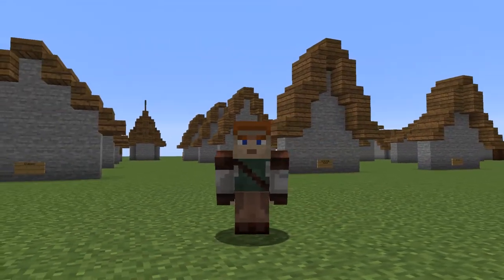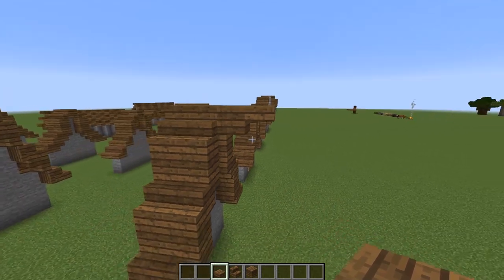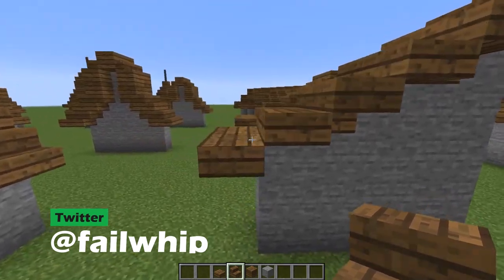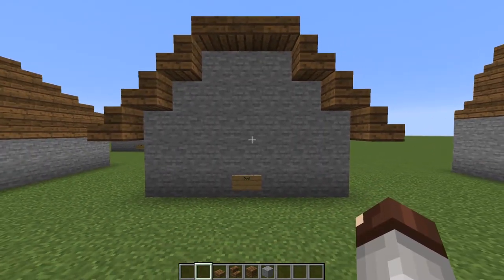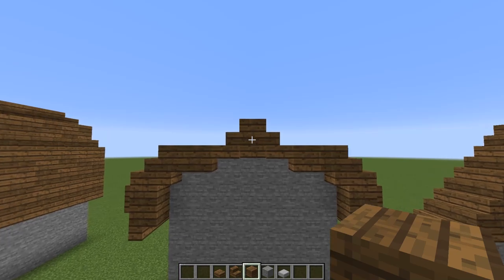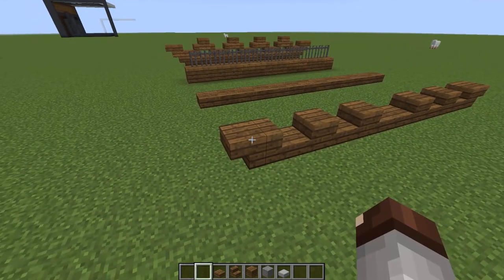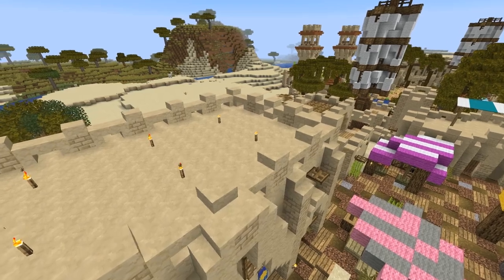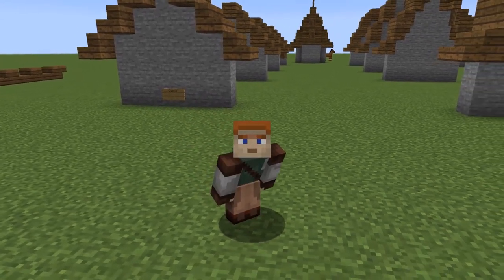MINECRAFT 1.14 ROOF GUIDE : How to build 30+ Roofs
In today's Minecraft 1.14 Vanilla Episode, We are taking a look at Minecraft 1.14 Roofs. In our minecraft roof guide I hope to show you all some of the common design choices I make when building houses and buildings!

:: About Building with fWhip ::

This series is a vanilla survival let's build series where fWhip focuses on Minecraft world building with all of you! Focusing on an immersive Medieval Fantasy world experience full of interconnected builds.